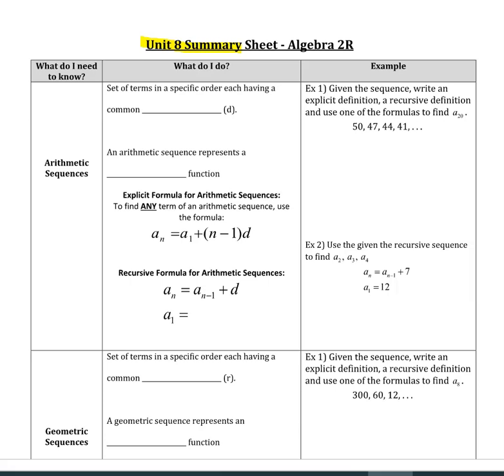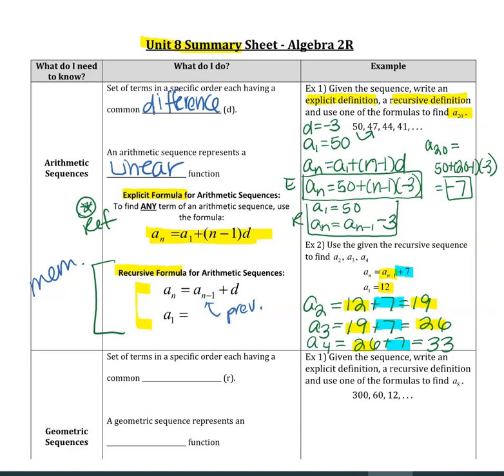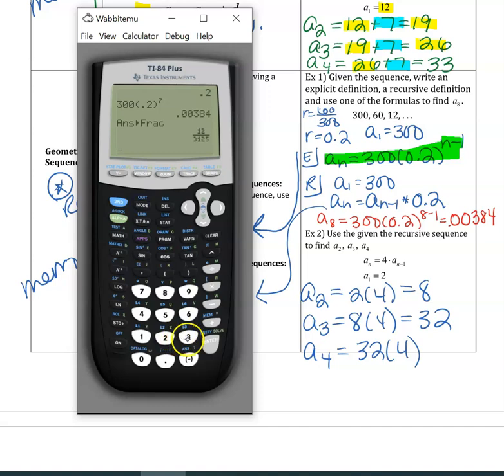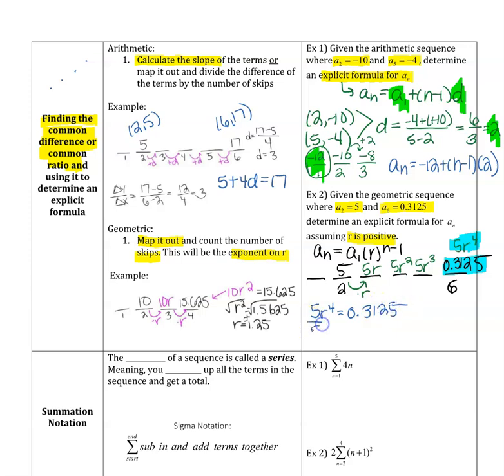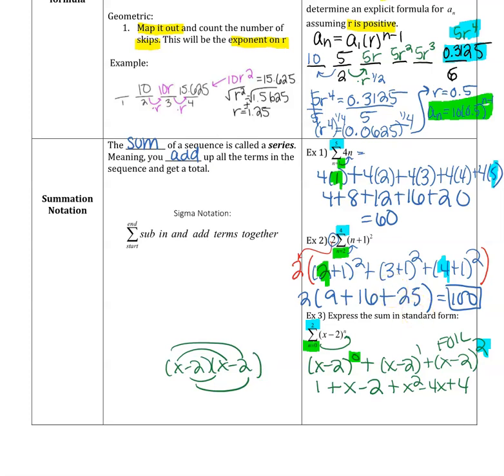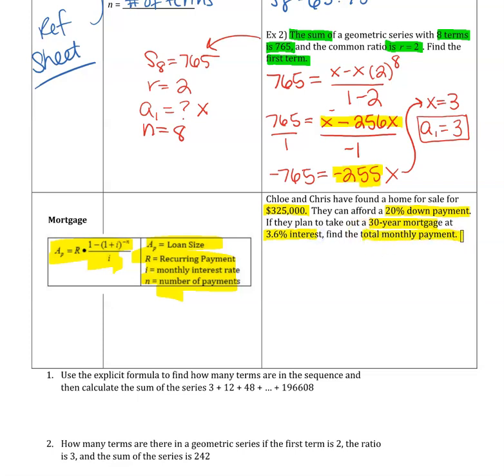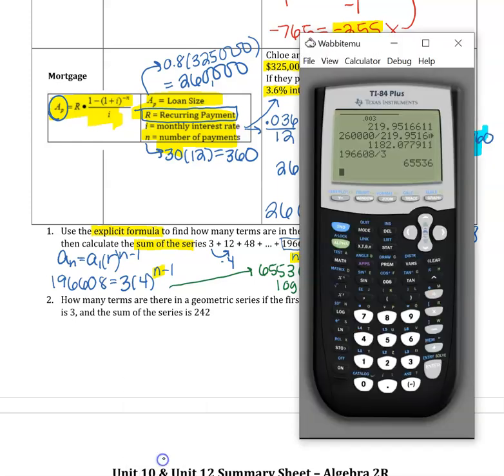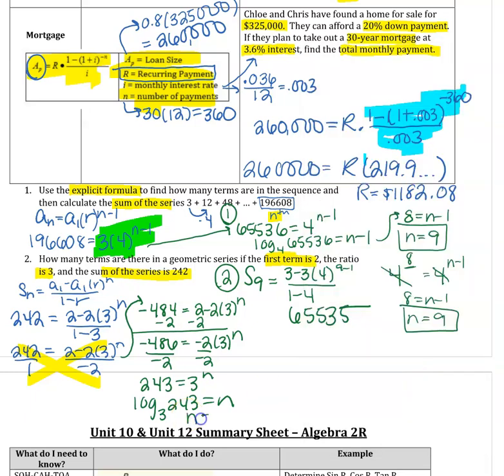A2R Unit 8 Final Exam Review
Review for the final exam: Sequences and Series